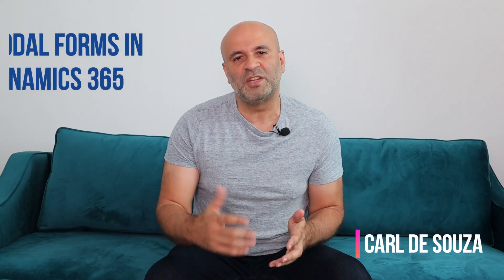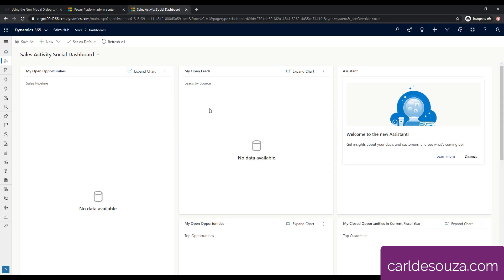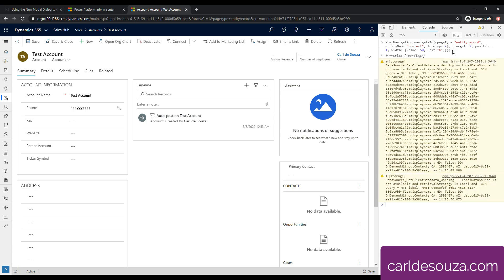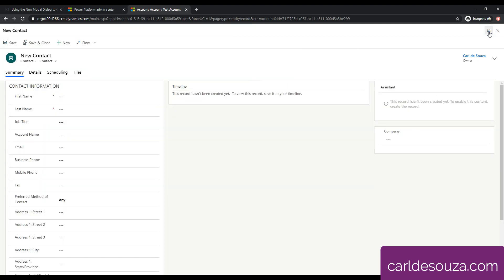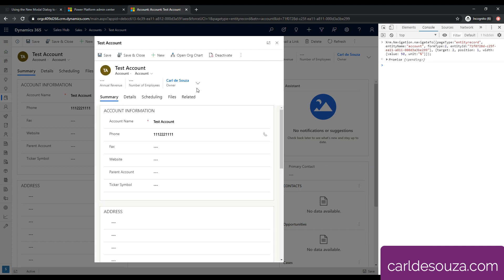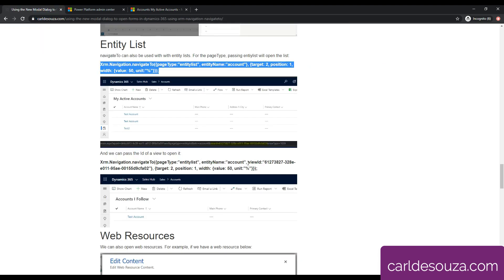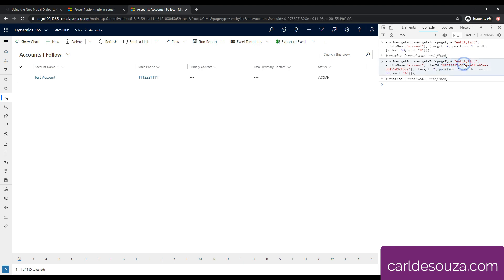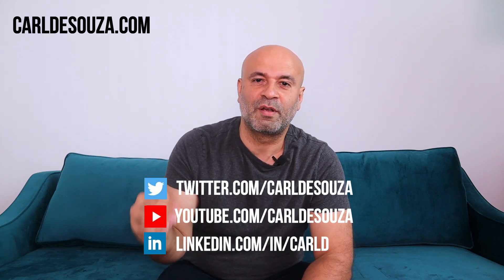Modal Forms in Dynamics 365 2020 Release Wave 1 | PowerPlatformTV 007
In this video we look at a new feature of Dynamics 365 2020 Release Wave 1, modal forms.

Thanks!